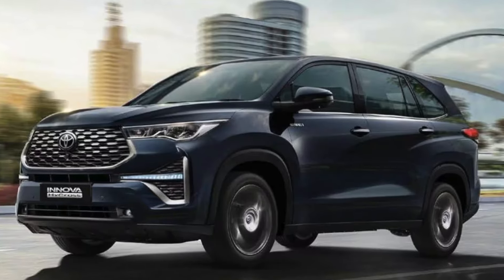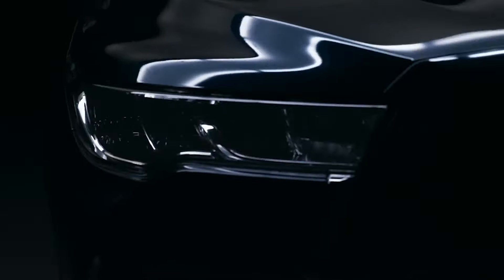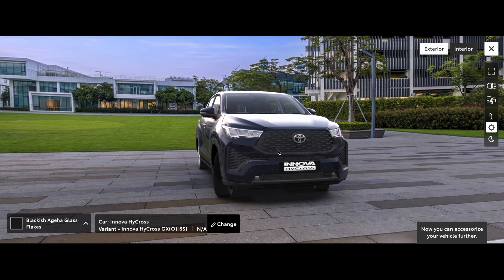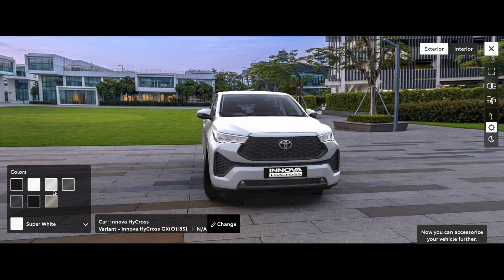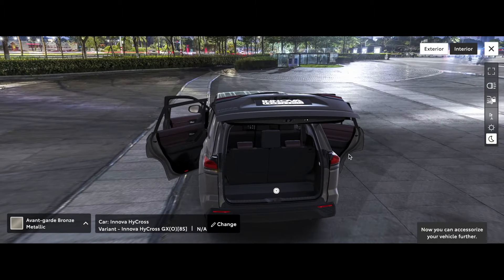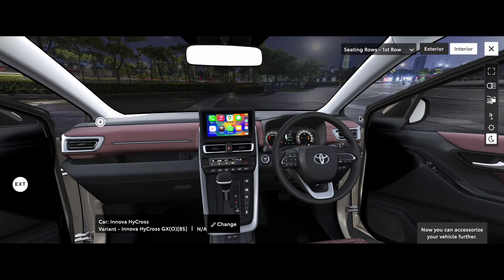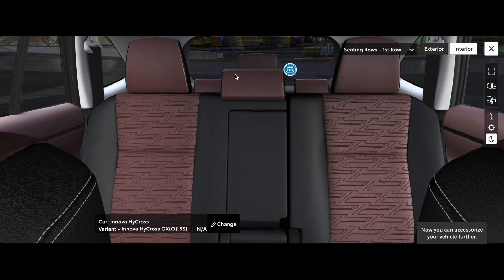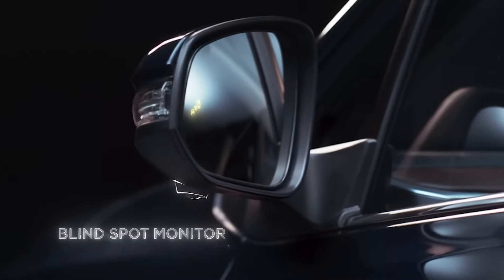Innova Hycross Gets New Top Variant - More Premium Features In NA Petrol! | 2024 Innova Hycross